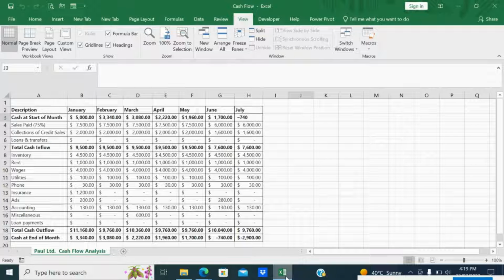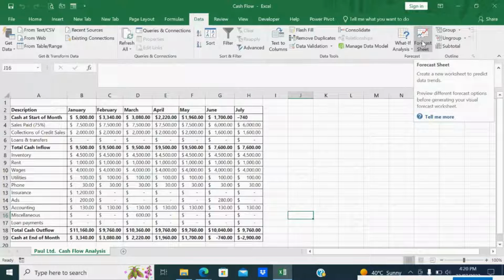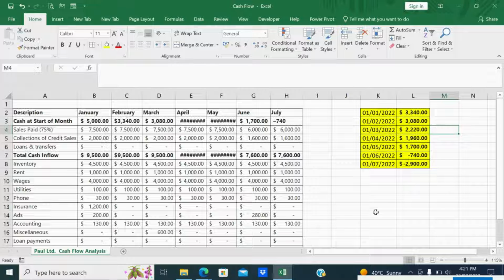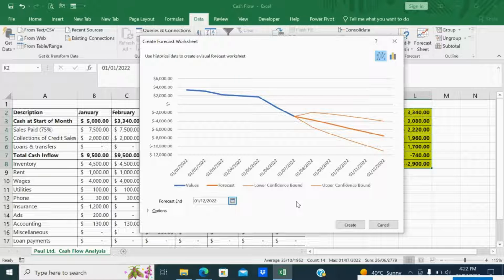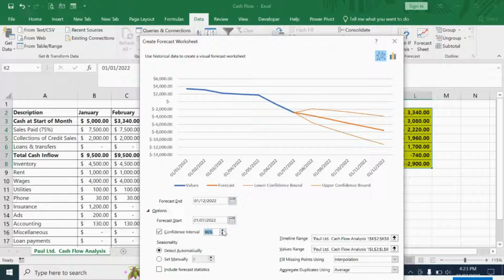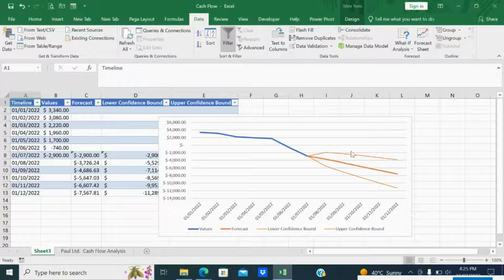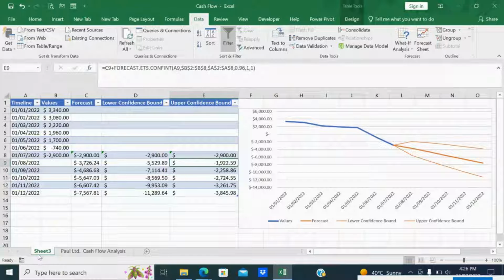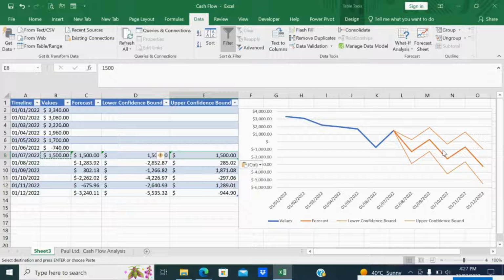How to Use the Forecast Sheet in Excel ?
Watch this video to learn How to Use the Forecast Sheet in Excel ?

Shortcut Keys